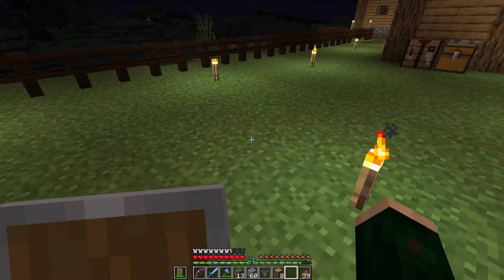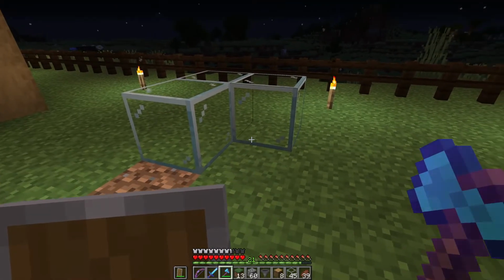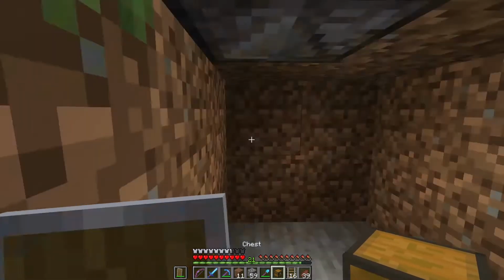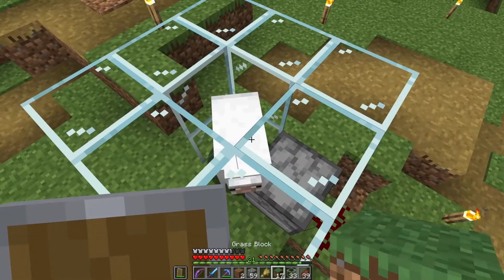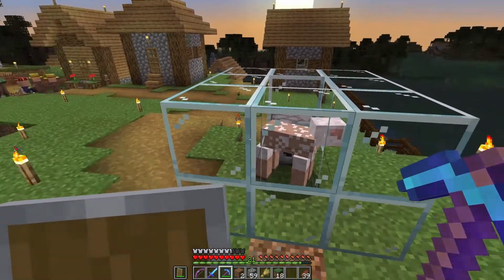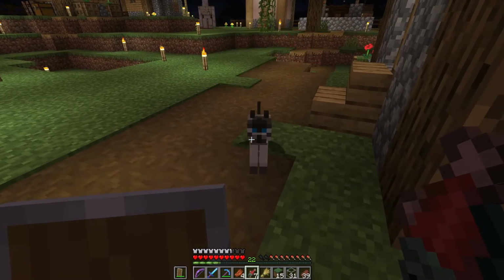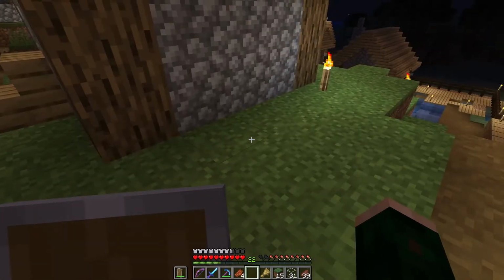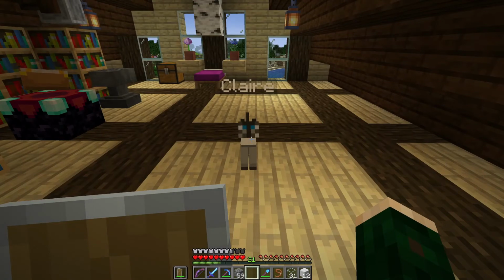Shear Sheep, Herd Cats | Steve Solos Minecraft E27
Pressed for time to record, Steve slaps together a small automatic wool farm to shear his sheep herd, very similar to the beehive harvesting mechanism and again based on a Pixlriffs design. The wool will be used for the villager houses in the bay. He also gets one more try to tame a cat.

Steve Solos Minecraft is a family friendly let's play in whatever version of Minecraft is most current at the time of recording.

To see other creative work from Narrow Ground Entertainment (fiction stories) please visit us

If you are interested in trying out Brave Browser, an internet browser that protects your privacy and pays you to look at the occasional add, using this link will take you there and give us a little reward for referring you